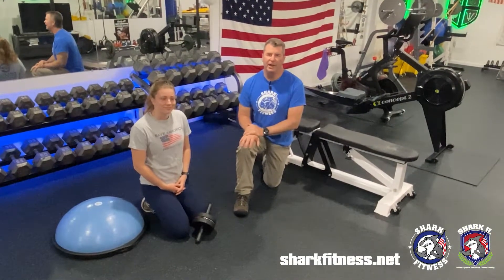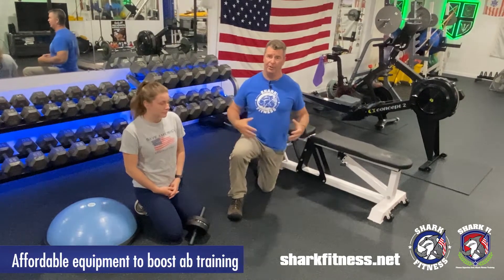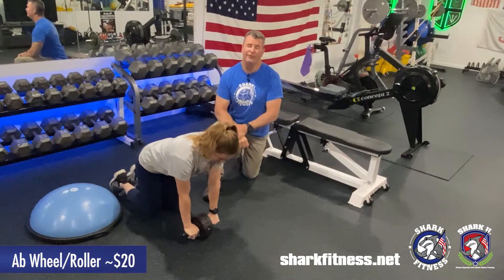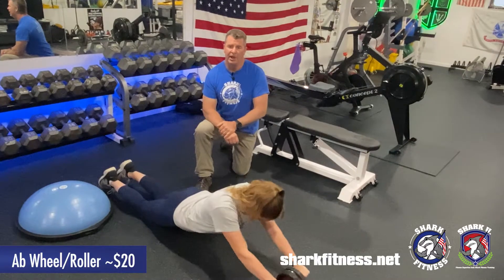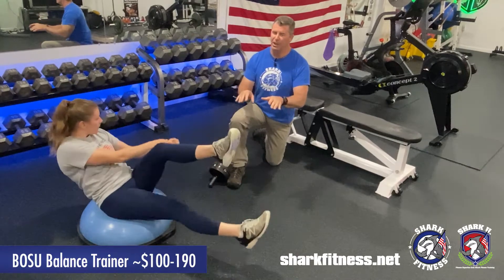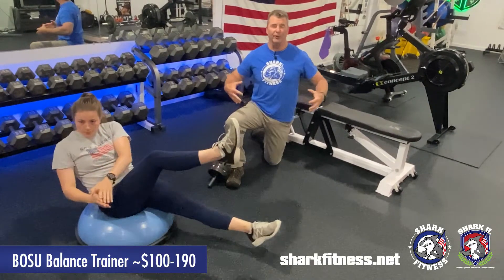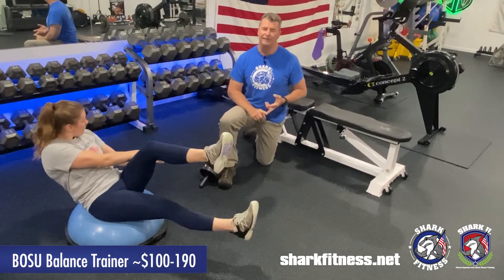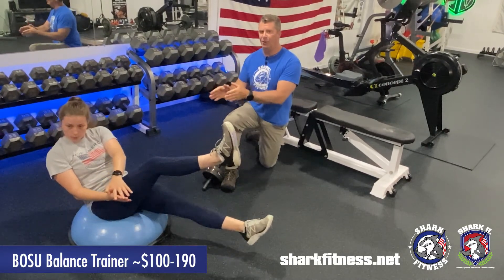Amplify Your Ab Training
Though EVERY exercise can be an ab exercise, you can amplify your targeted abdominal training with some relatively inexpensive additions to your training equipment.

Ab Wheel/Ab Roller
For less than $20, you can get an ab wheel/ab roller. With this piece of equipment, you kneel down, grip the handles and roll the wheel out until your body is straight WITHOUT touching your hips to the ground. Then you wheel it back in to your starting position. This targets the abs and also gives the upper body some conditioning as well. If you don't have $20 to spend you can improvise like one of our military trainees did a few years back. He took a hammer and slid it through the whole of a weight plate and performed the same exercise for $0.

BOSU® Balance Trainer
We are also big fans of the BOSU® Balance Trainer which will run about $100-$190 depending on which model you choose and whether you are buying secondhand or using a promo code. This adds a great component to your ab exercises by adding the additional challenge to your balance and stability during the movement. Shea demonstrates oblique twists atop the BOSU®, beautifully maintaining her balance and targeting her obliques. One word of caution in using this equipment - do NOT use to stand on while combining it with shoulder presses or squats. It's unnecessarily dangerous and ineffective.